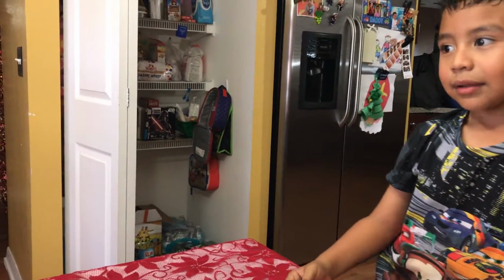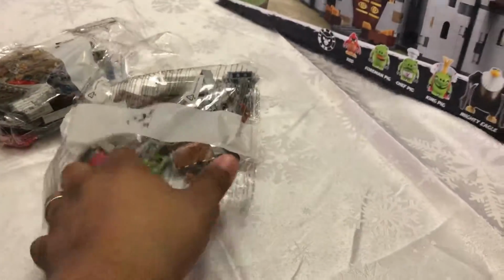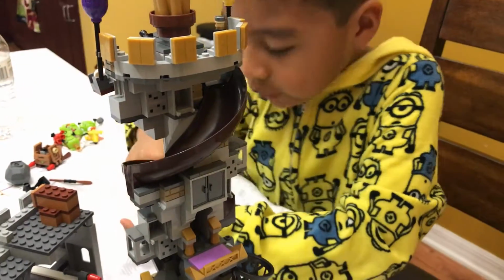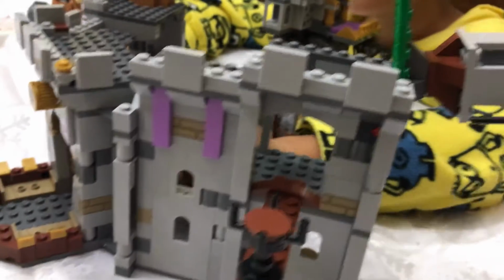LEGO Angry Birds King Pig's Castle Unboxing and Review 75826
Jacob opens his new toy and reviews it. This comes with 6 bags of LEGO pieces. We build 2 bags a day. Completed the Castle Set in 3 days.

Angry Birds King Pig's Castle Includes
• Includes 5 figures: Red, Mighty Eagle, King Pig, Chef Pig and Foreman Pig
• King Pig’s Castle features an opening gate, spiral egg chute, spinning tower, collapsible mini-tower and hangar to launch the TNT box with wings
• Accessory elements include 6 eggs, 6 balloons, cauldron, King Leonard’s crown and cape, Chef Pig’s hat, party table and decorated sign for the eating area, and a toilet
• Target zones include Golden Crown Tower with boulder, spinning tower, collapsible tower, boulder andthe hangar
• Aim the birds at the target zones to collapse the structures
• Knock King Pig off his balcony
• Hit the tower’s lever to send the piggy flying
• Aim at the boulder to make it crash to the ground
• Find the eggs at the top of the Golden Crown Tower, and rescue them before they slide down the chute into the cauldron
• Target zones and collapsible structures are easy to reassemble for fast-action play
• Create fun action scenes with a twist from The Angry BirdsTM Movie
• Thi s set offers an age-appropriate building experience for children ages 8-14
• King Pig’s Castle wall measures over 8” (22cm) high, 11” (30cm) wide and 7” (20cm) deep
• King Pig’s Castle tower measures over 12” (32cm) high, 3” (10cm) wide and 2” (7cm) deep
• TNT box with wings measures over 1” (3cm) high, 1” (5cm) long and 3” (9cm) wide
• Catapult measures over 2” (6cm) high, 3” (9cm) long and 2” (6cm) wide